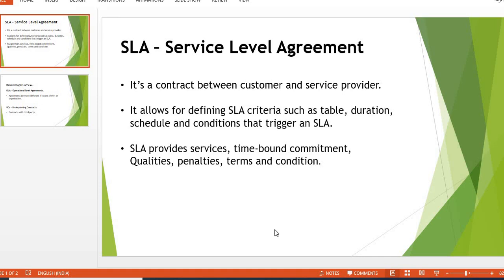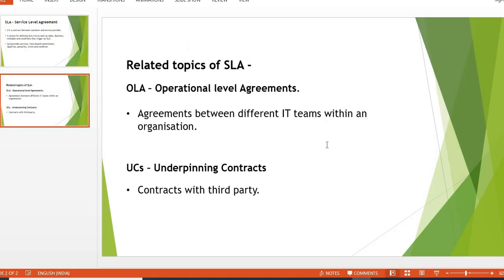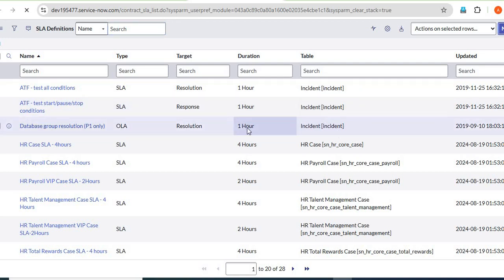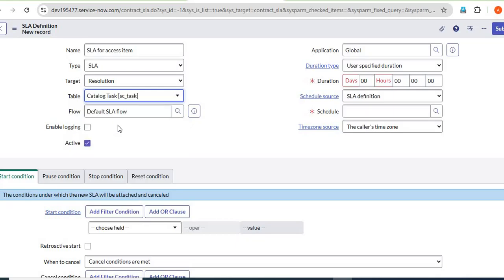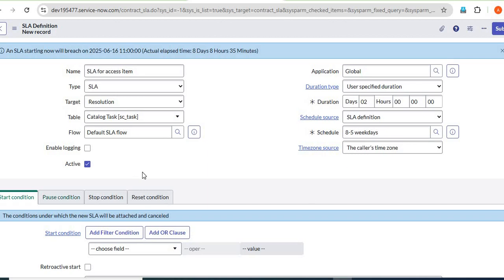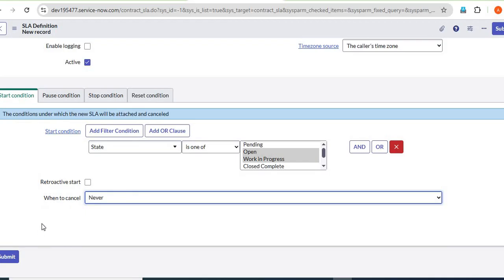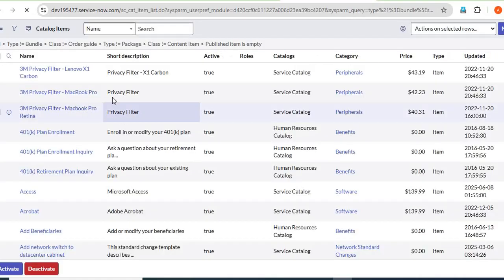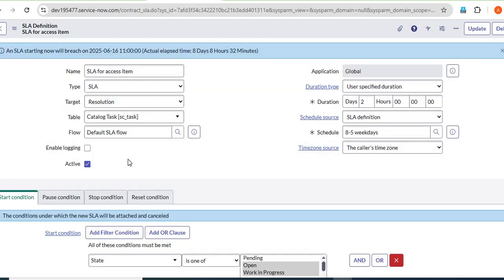SLA in ServiceNow ||ServiceNow most asked interview questions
Definition of SLA
Types of SLA
How to create SLA and how to apply SLA for task
Task level SLA
Duration of SLA
Schedule of SLA